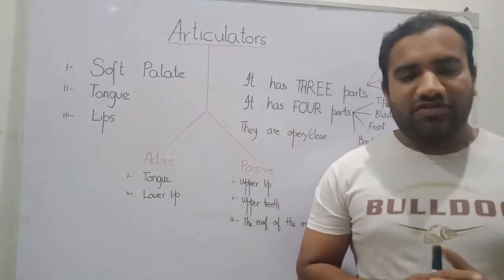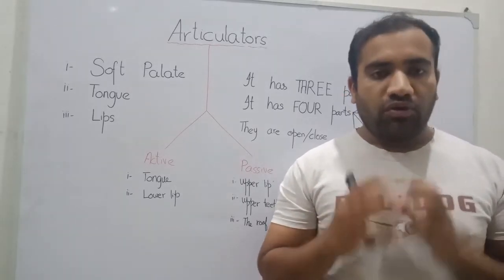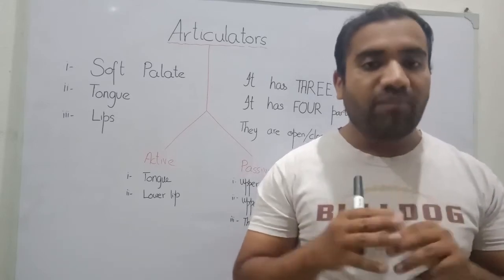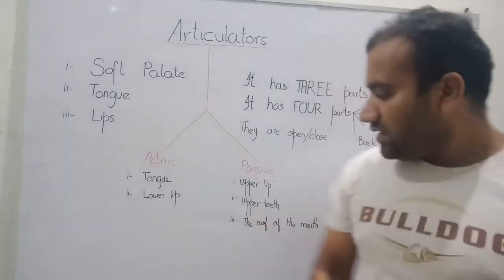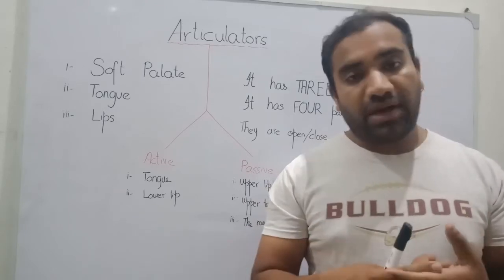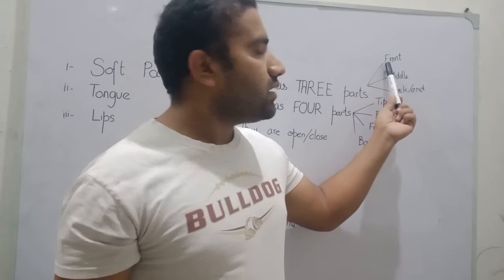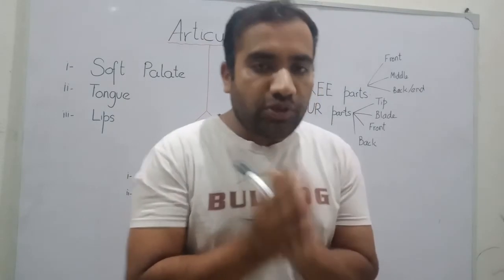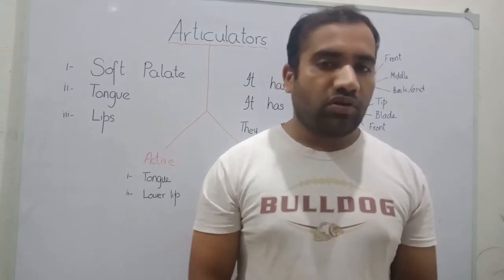Articulators ll Active Articulators vs Passive Articulators ll Linguistics with Asad Ali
In this video, I want to tell you about the Articulators that come into contact while speaking.

#@Q$a#